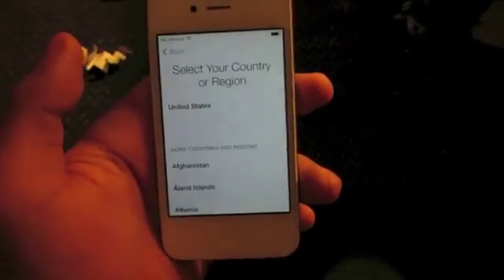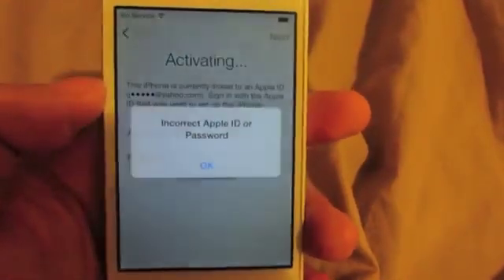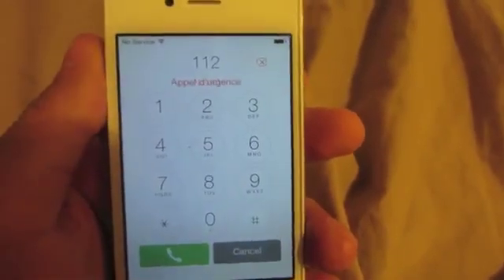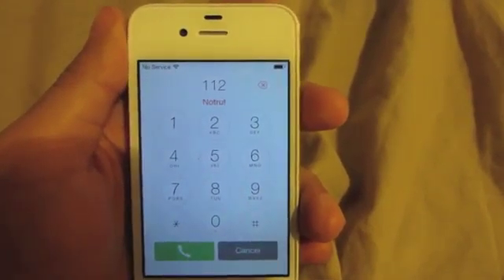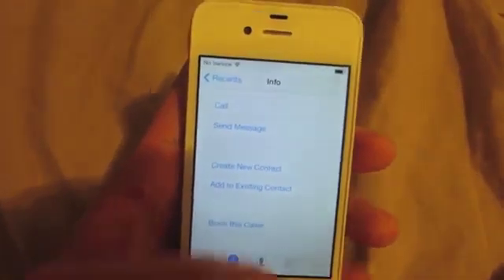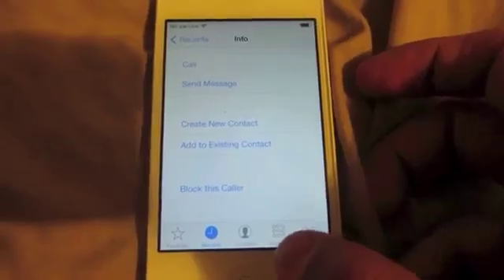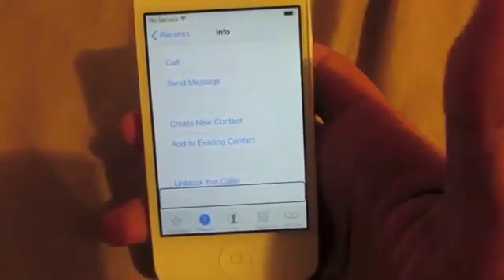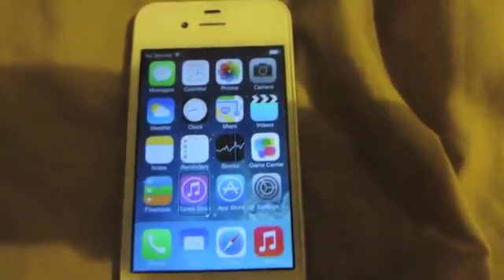iPhone iCloud Aktivasyon Ekran Kilidi iOS 7.0.1 - 7.0.2 - 7.0.3 - 7.0.4 - 7.1.0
iPhone Aygıtını Etkinleştir'me Sadece Ana Ekrana Giriş Yapılmaktadır, Başka Hic Bir İşlem Yapılamaz ! Şuanlık Cözüm Cıkartıyorlar, Belirli Bir Ücret Ödeyerek Bu Sorunu Giderebilirsiniz.

[NOT:] İPHONE DESTEK HATTINI ARAMAYIN ARASANIZ BİLE İNSANI UMURSAMIYOLAR TELEFONU CÖPE ATIN DİYOLAR!